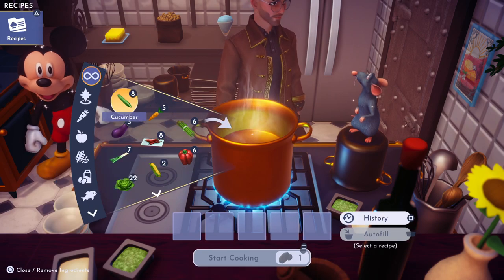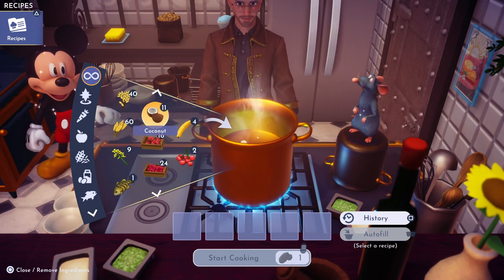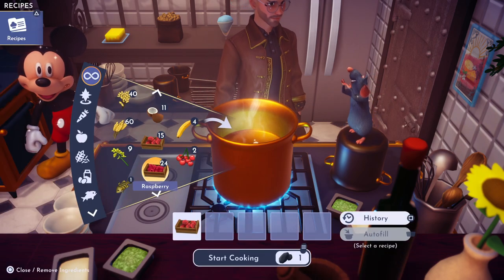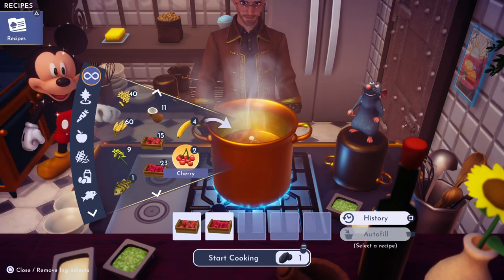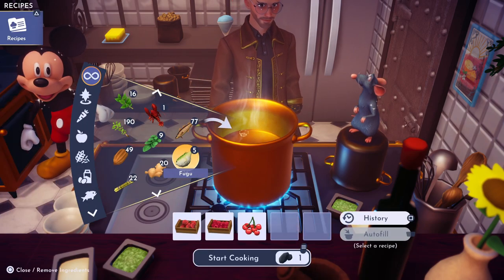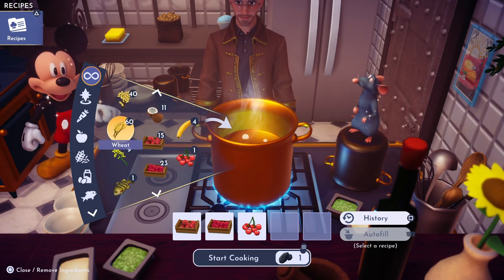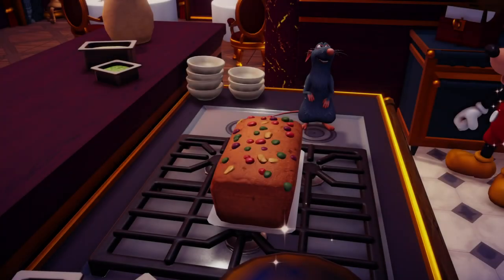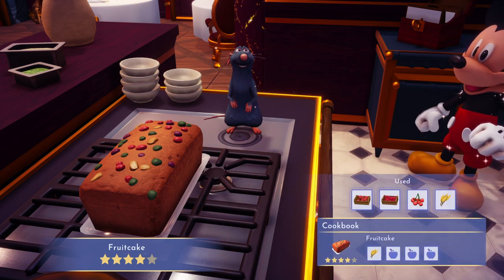Disney Dreamlight Valley: How to Make Fruitcake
On today's Graymane's Dreamlight Cooking Show: How to make fruitcake!
Thank you to Yvonne (and Louie) for sending the recipe to the channel!